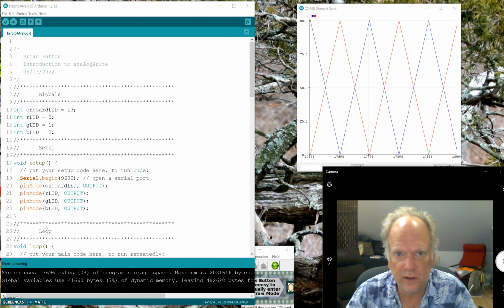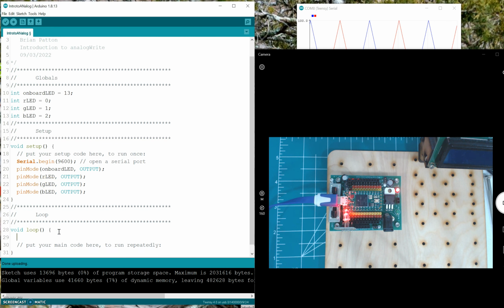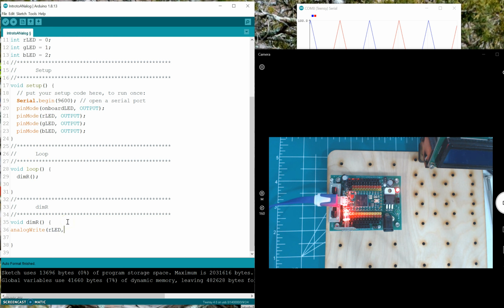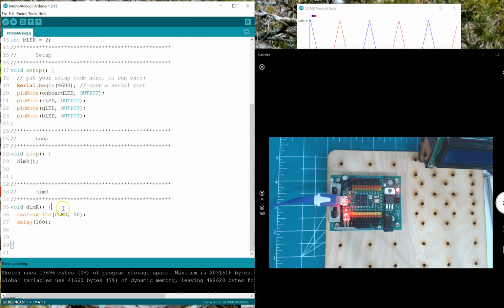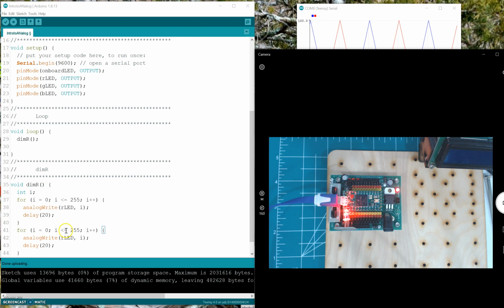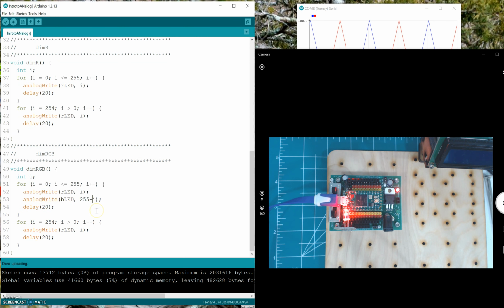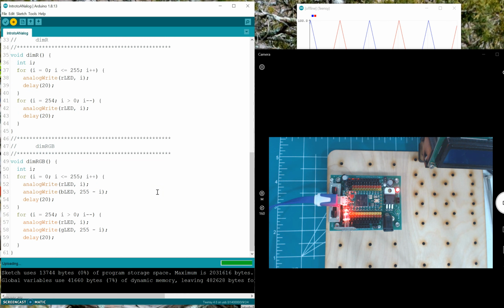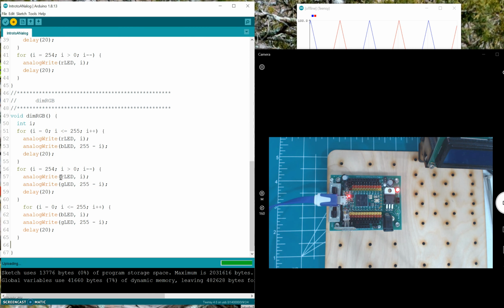intro To AnalogWrite